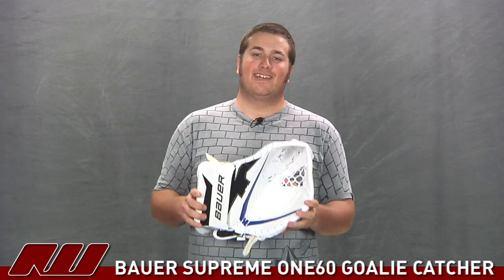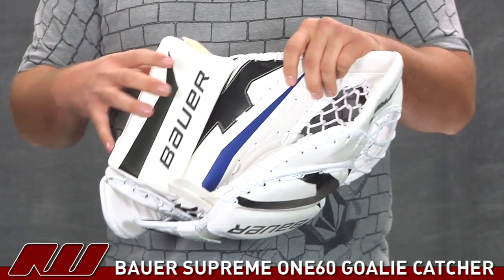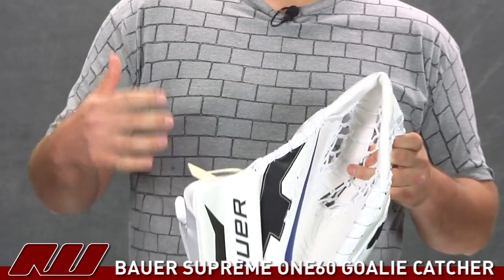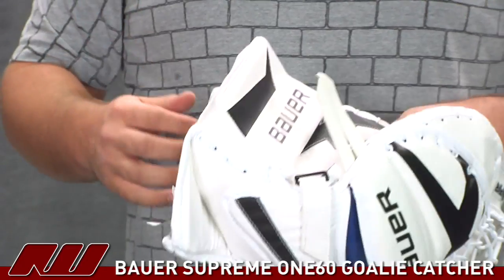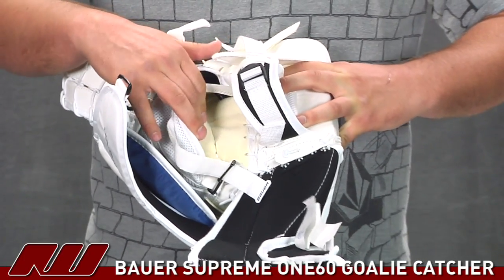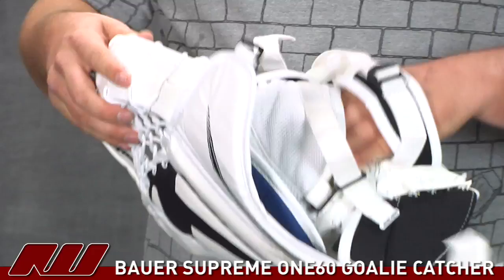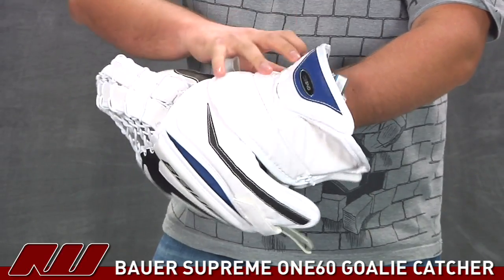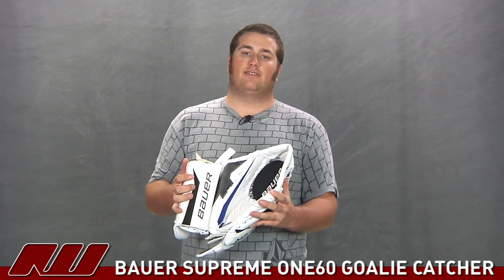Bauer Supreme One60 Goalie Catcher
The Bauer One60 Catcher was designed for the butterfly style goalie that needs maximum surface coverage. Available @